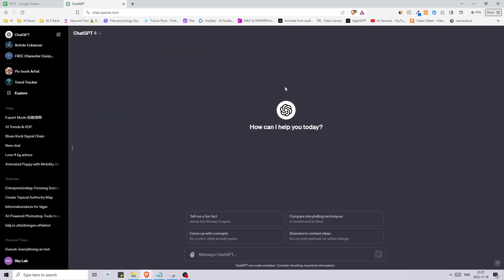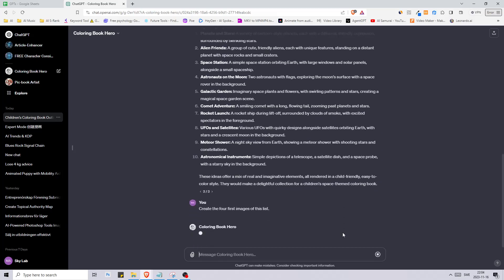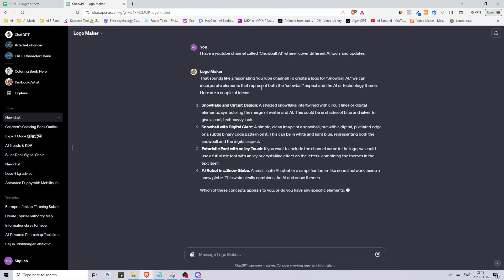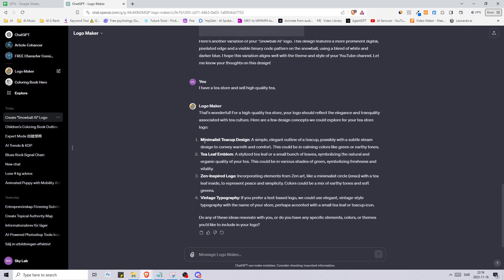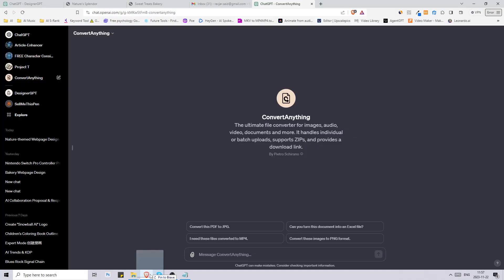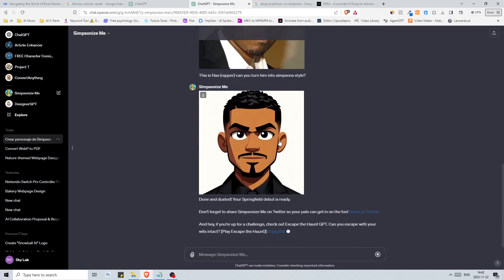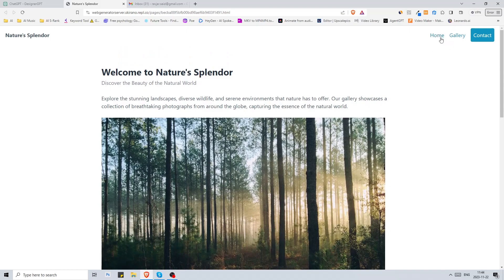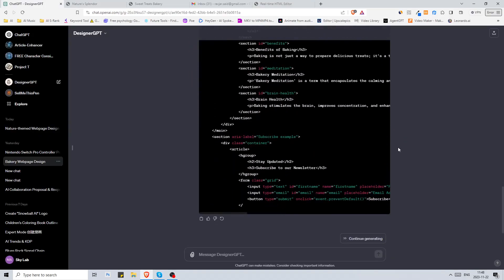These 5 ChatGPT Tools Will Blow Your Mind - Must Watch!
Welcome back to Snowball AI! In today's video, we're diving into the fascinating world of AI with a special focus on ChatGPT tools. If you thought AI was just about complex codes and algorithms, think again! We're showcasing 5 innovative and user-friendly ChatGPT tools that are changing the game.

👍 Why Watch?
Whether you're a tech enthusiast, a creative soul, or just curious about the capabilities of AI, this video has something for everyone. These tools aren't just for show; they're practical, easy to use, and can add incredible value to your personal or professional projects.